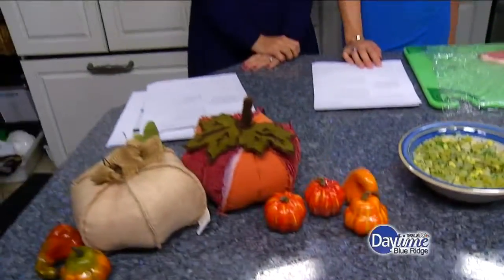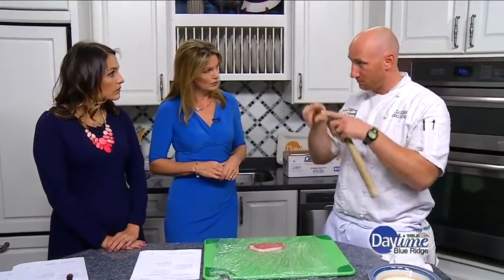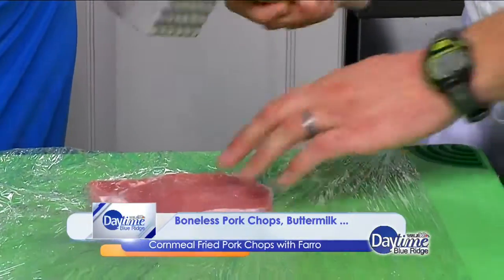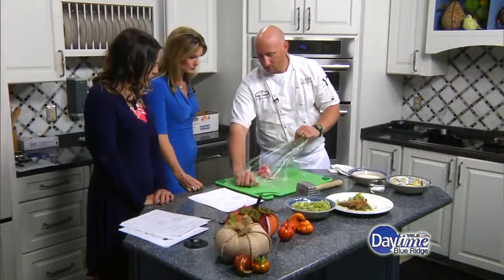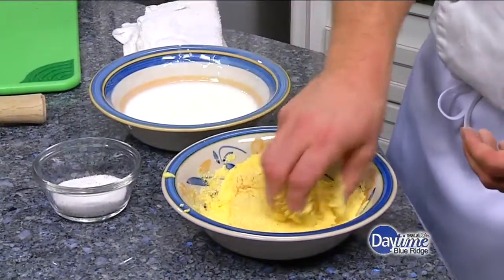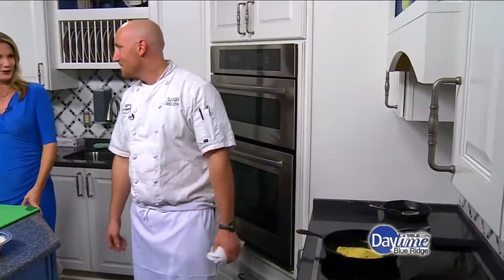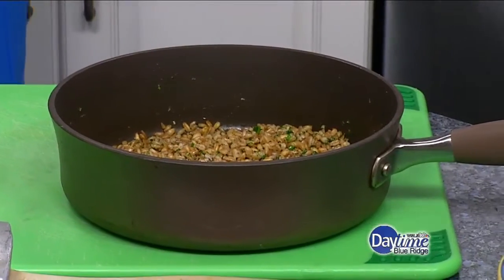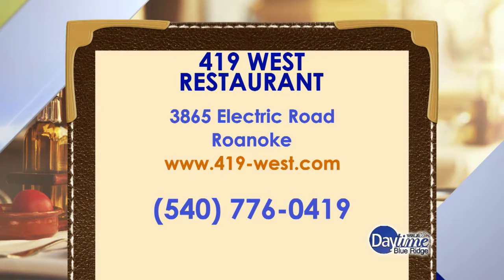Daytime Dish: Cornmeal Fried Pork Chops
Executive Chef, Ted Polfelt, from 419 West shows Natalie and Brittany how to make a fried pork chop dish in the Daytime Kitchen.